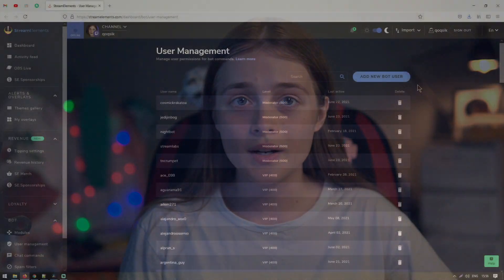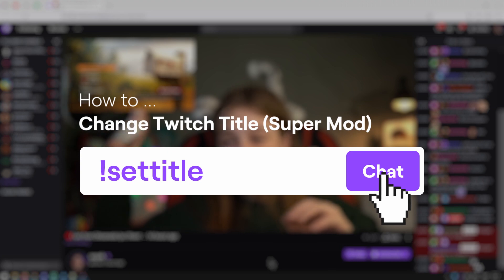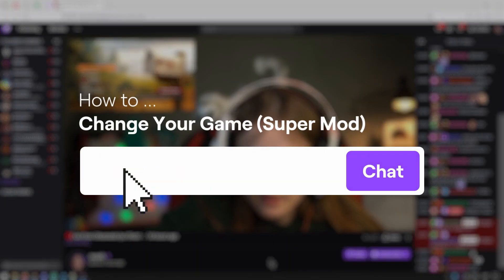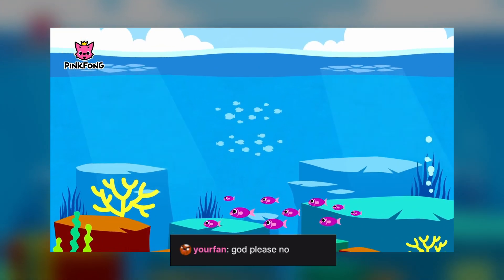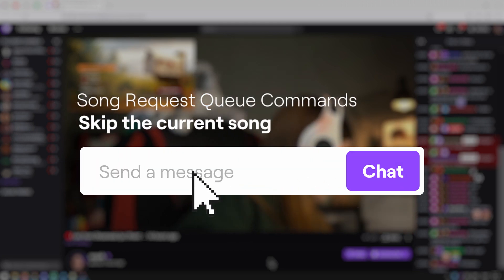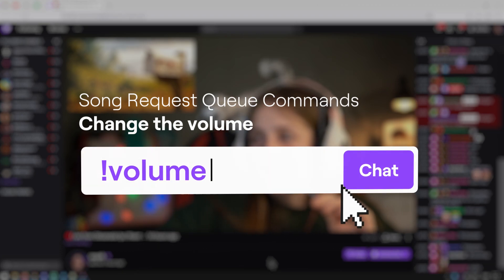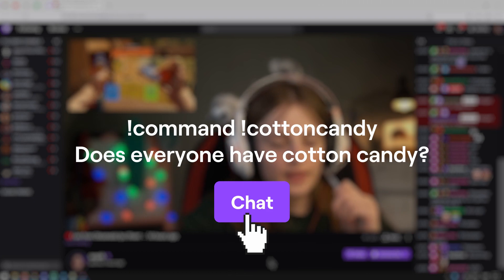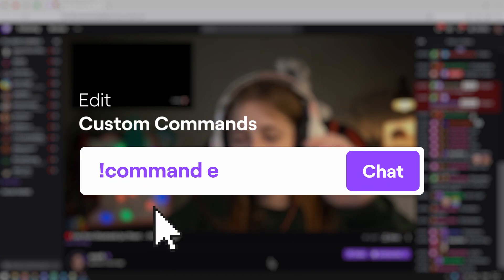StreamElements MOD COMMANDS For Twitch | Tutorial | qoqsik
Stream Elements allows you and your mods to make quick changes to your channel without going to your dashboard. When setting up moderators in Stream Elements, you can separate your mods into two categories: moderators and super moderators.

Timecodes:
0:00 - Introduction
0:25 - Setting Up Moderators
0:39 - Change Twitch Title
1:01 - Change Game
1:17 - Song Request Commands
2:15 - Add/Remove Custom Commands
3:08 - Conclusion
3:40 - Outro